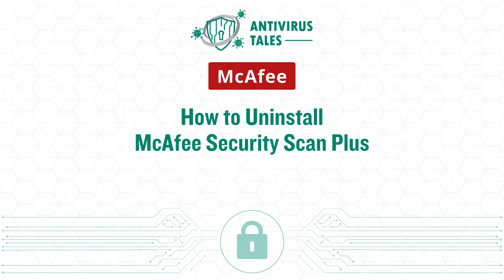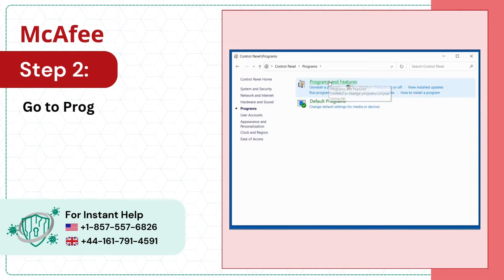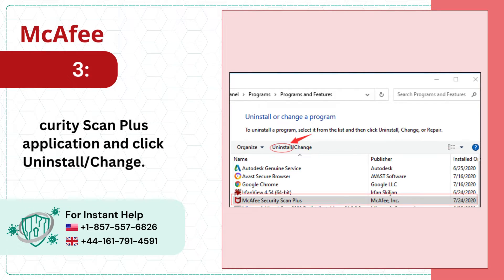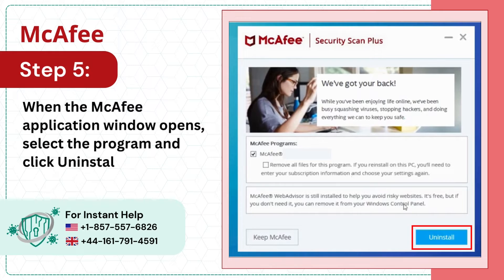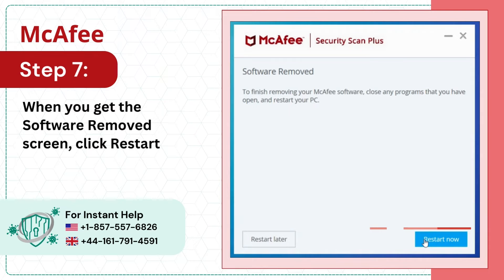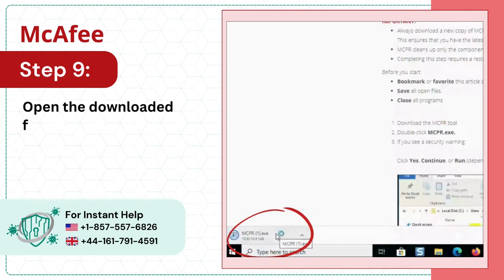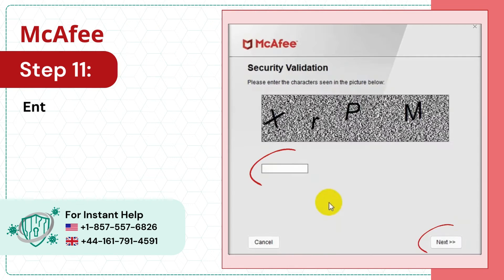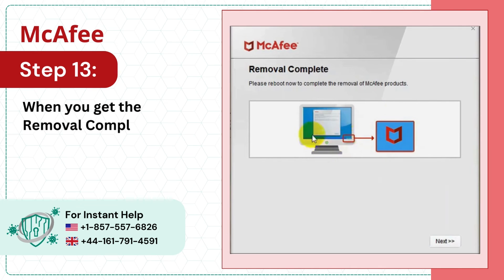How to Uninstall McAfee Security Scan Plus? | Antivirus Tales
What issues do users face while uninstalling McAfee Security Scan Plus?

Users may encounter various issues while uninstalling McAfee Security Scan Plus. Below, we have mentioned some of the issues:

Difficulty in Locating Uninstaller
Incomplete Uninstallations
Compatibility Issues
Technical Errors

Are you trying to uninstall McAfee Security Scan Plus? Do not worry! In this video, we have provided the easiest steps to help you uninstall McAfee Security Scan Plus. Follow these easy steps:

Step 1: (00:00:03) - Step 13: (00:01:28)

To uninstall McAfee Security Scan Plus, watch the entire video.

Are you still unable to uninstall McAfee Security Scan Plus?

We are looking forward to helping you uninstall McAfee Security Scan Plus.